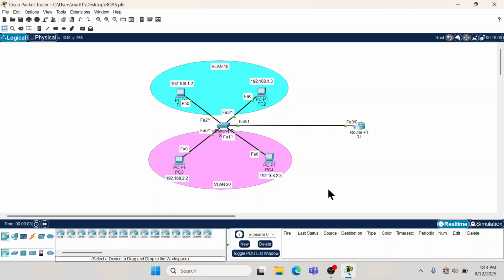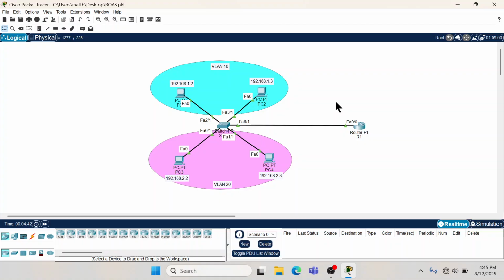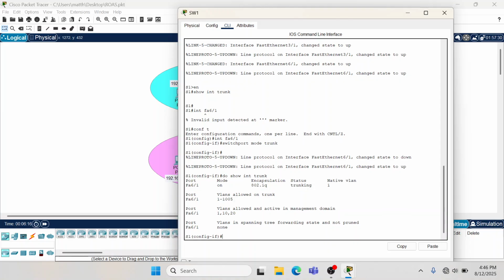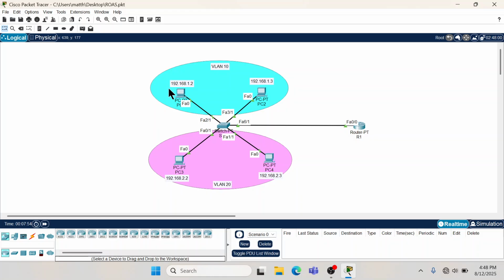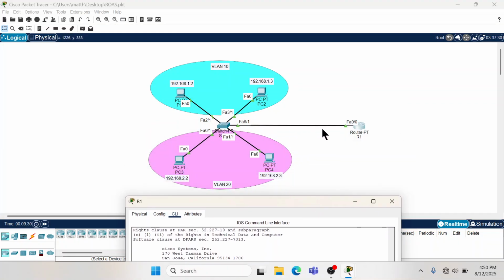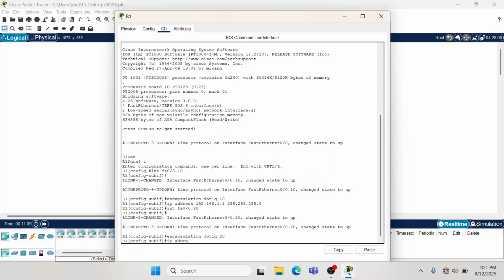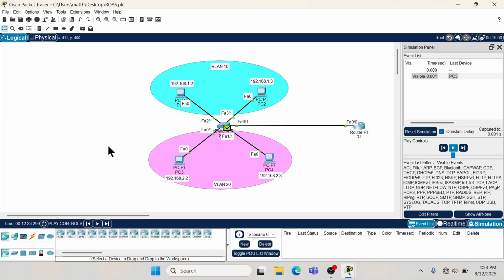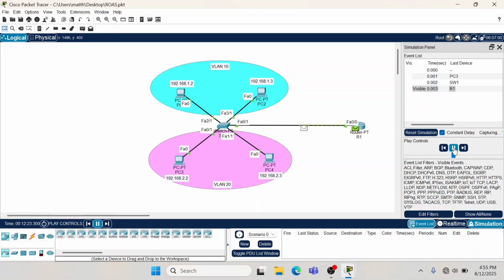Router on a Stick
In this video I go over configuring a router on a stick, vlan trunking, and subinterfacing.